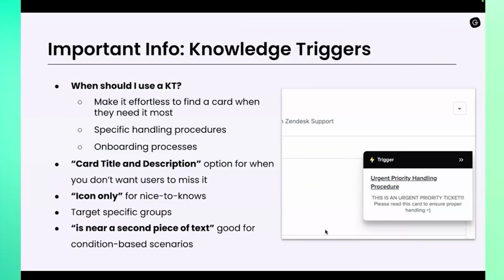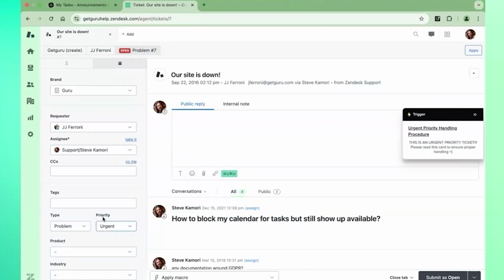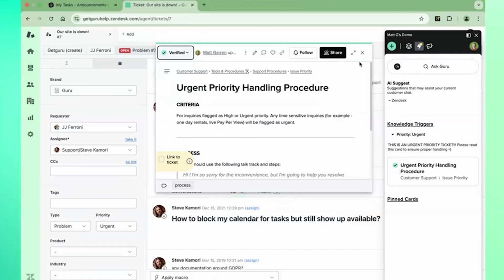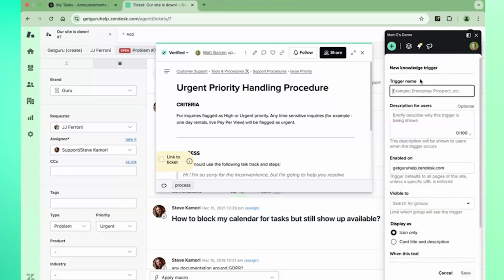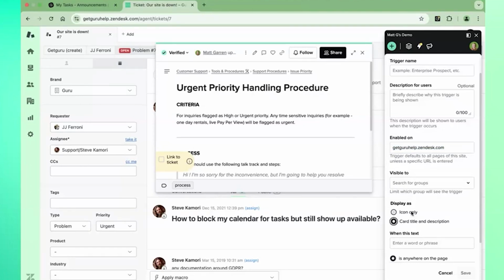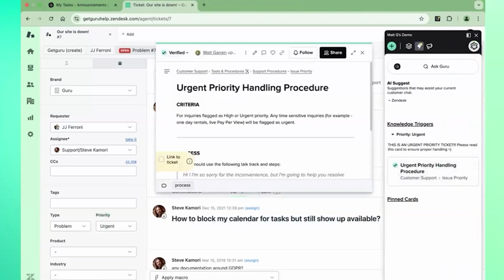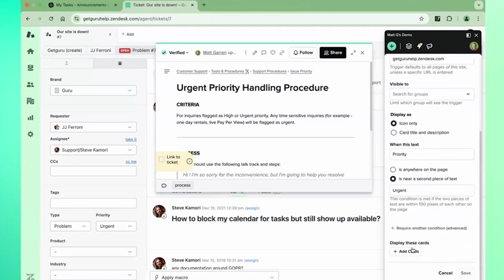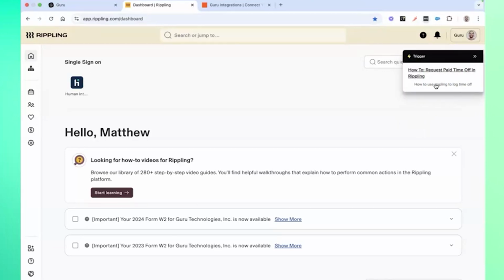How Knowledge Triggers can share important info in the right place at the right time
No searching required! Knowledge Triggers offer Guru experts a way to push Guru cards to users directly in their workflow through the chrome extension. It's perfect for walking new hires through tools, surfacing handling procedures at the right time, and anything else you want to make sure users see!

Guru is your company's single source of truth and next-gen knowledge platform that works in your workflow so all the information you need is always at your fingertips.

Our Enterprise AI search, intranet, and wiki solutions work for you and prevent interruptions—while you focus on what you were actually hired to do. Guru easily connects with the tools you use every day.